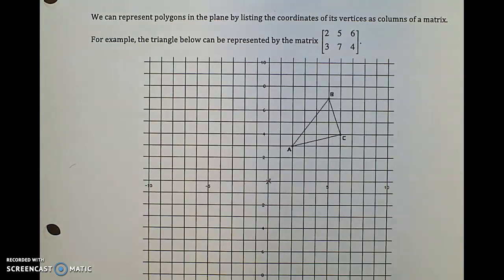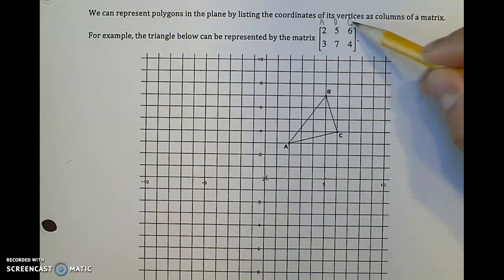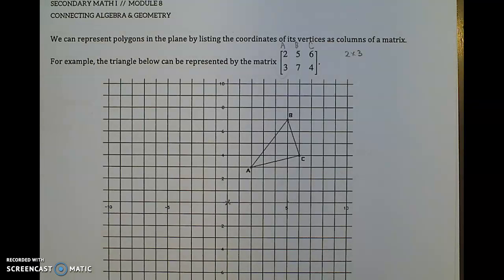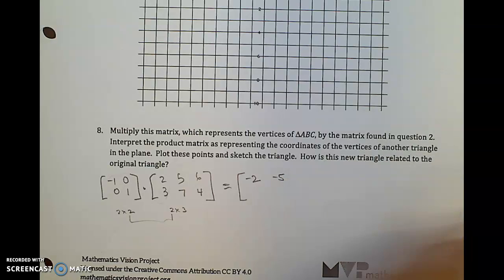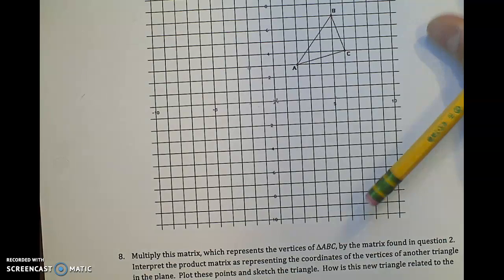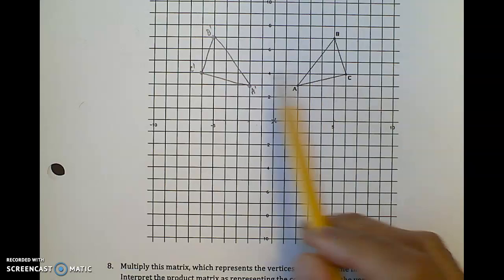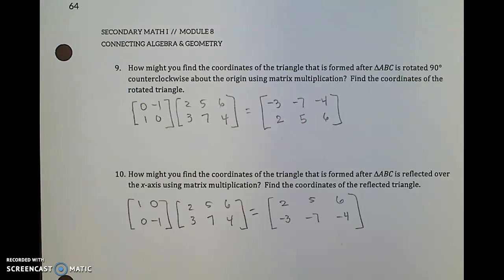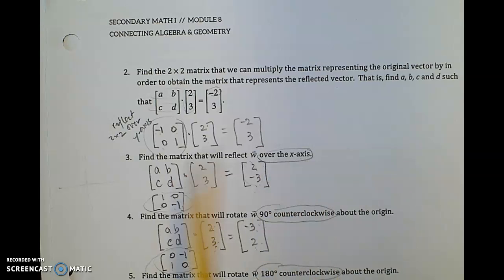E-Learning Day 3/30 part 2 Hon Math 1